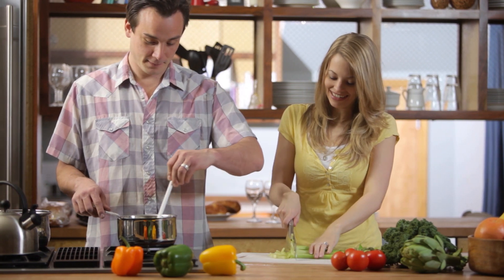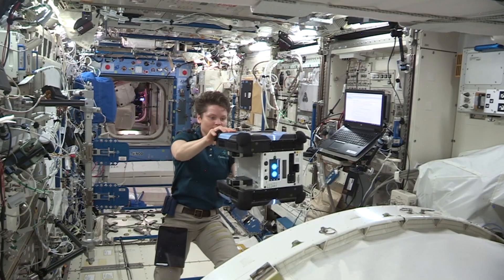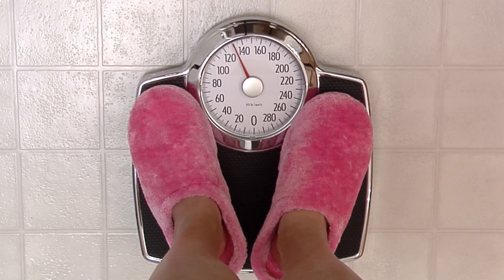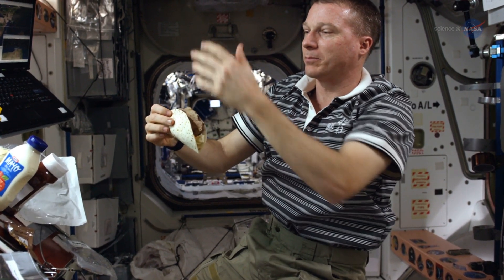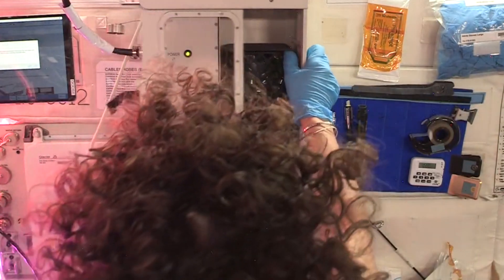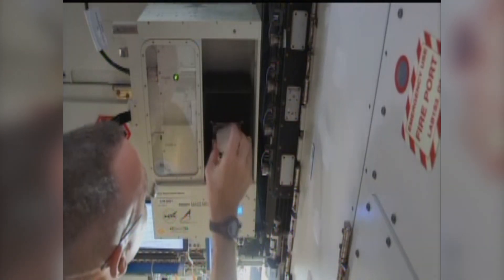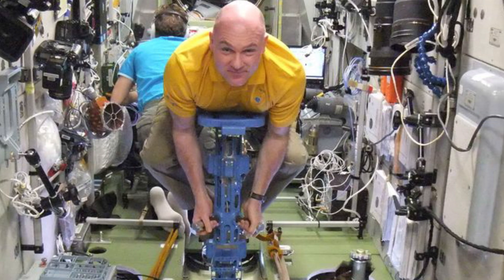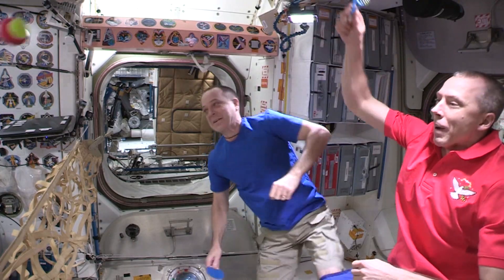How do you weigh things in space?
How do astronauts measure the weight of small items on the International Space Station, which is a microgravity environment, and scales don't work without gravity? Although astronauts can't measure weight without gravity, they can measure mass. According to Newton’s second law, force, acceleration and mass are all related to one another. In space, astronauts use the Mass Measurement Device (MMD), which applies a known acceleration to the sample and measures the resulting force. The MMD can measure between 1-100 grams and has an accuracy of .1 grams. There are also other mass measurement devices on the ISS like the Space Linear Acceleration Mass Measurement Device (SLAMMD), which can measure the mass of an astronaut.